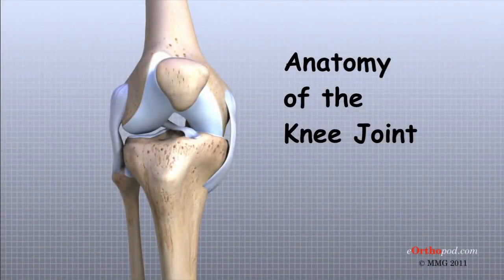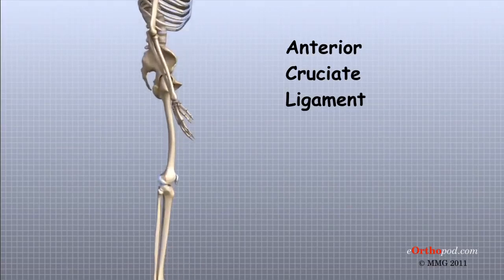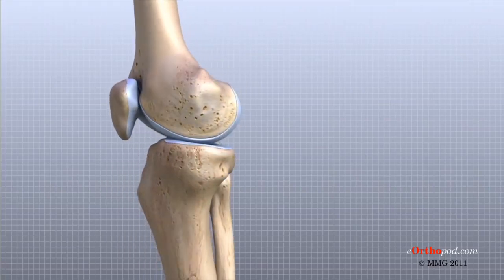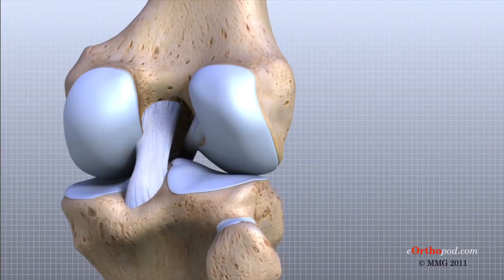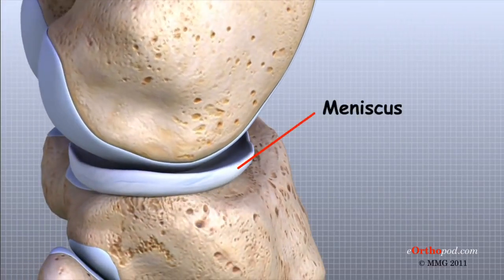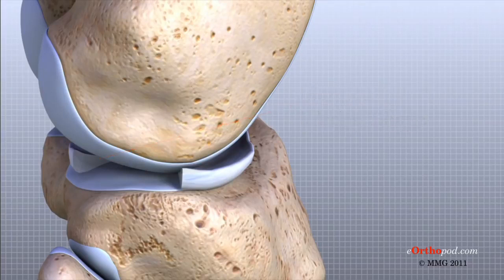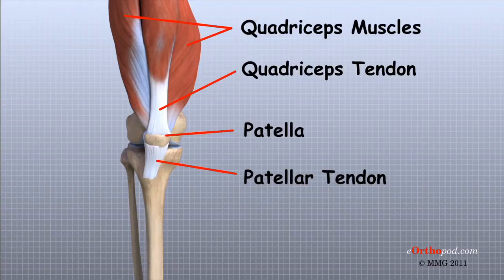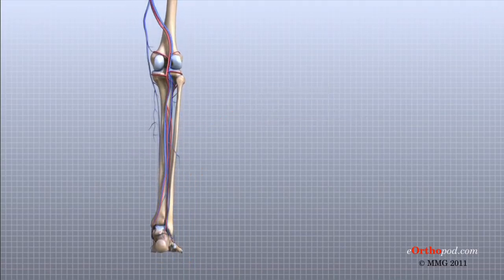knee joint animated explanation